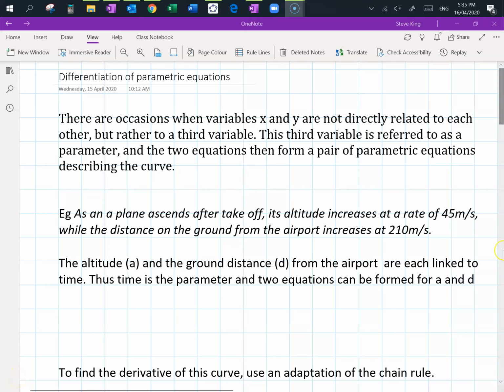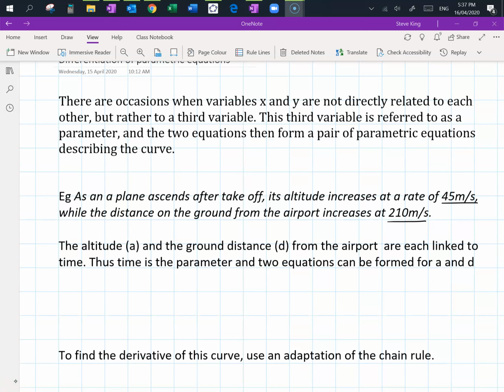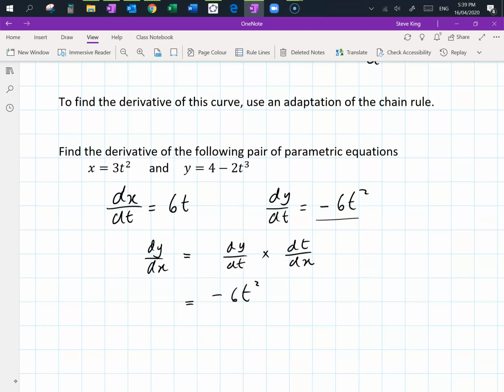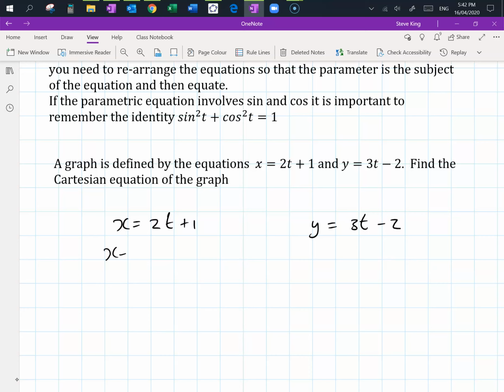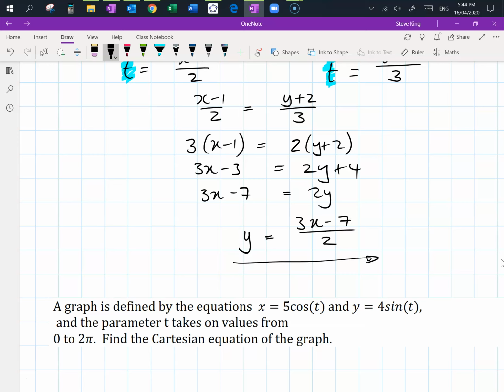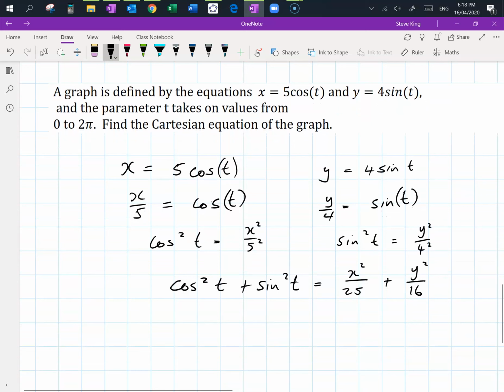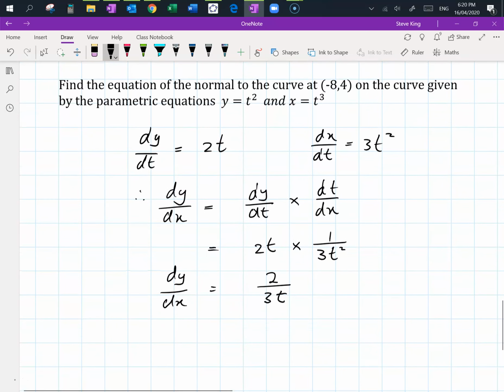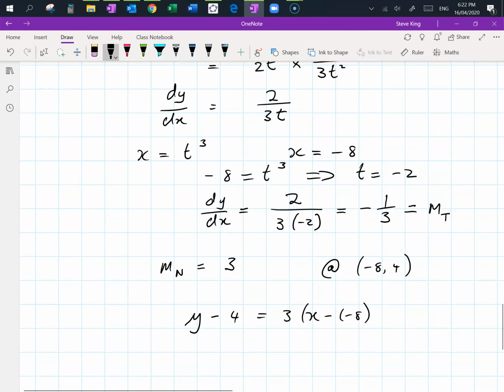A2 Parametric Equations